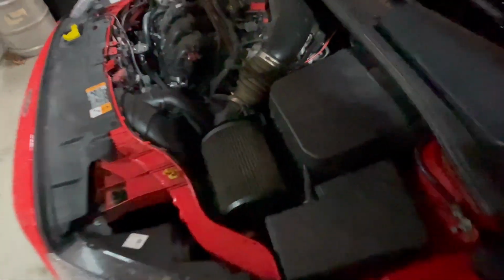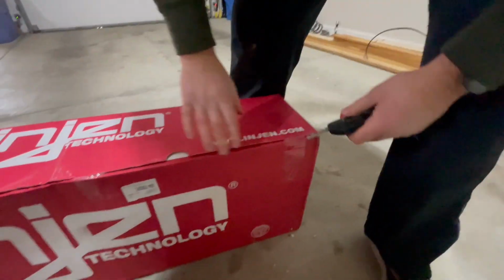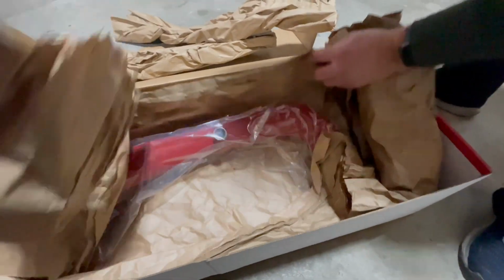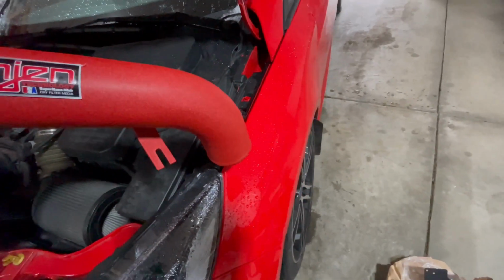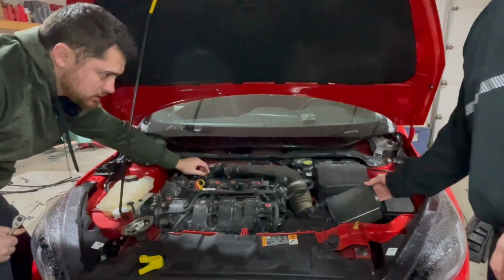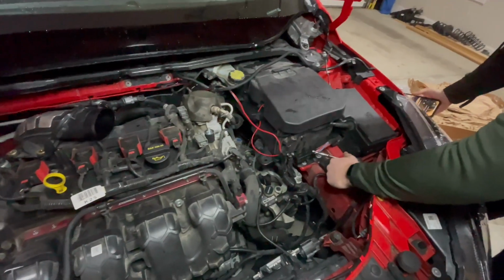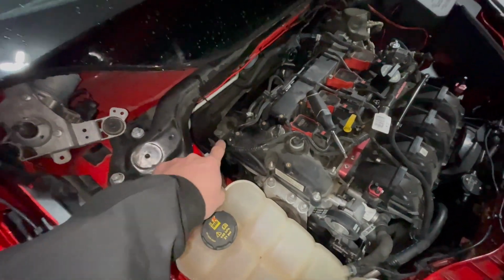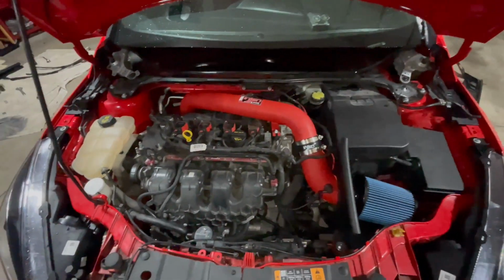INJEN cold air intake BEST SOUNDING intake Focus ST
Hope you all like this video of injens cold air intake install. I am absolutly in love with how the build is looking and sounding. Just remember its a marathon not a sprint!